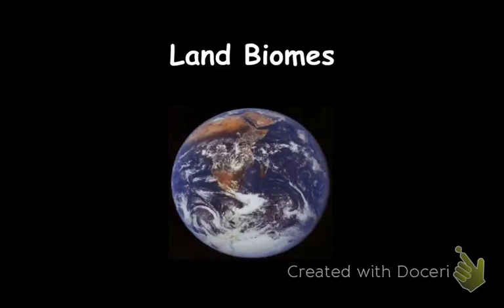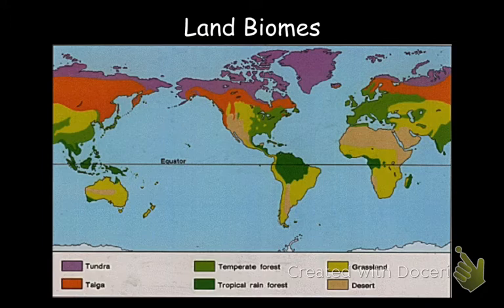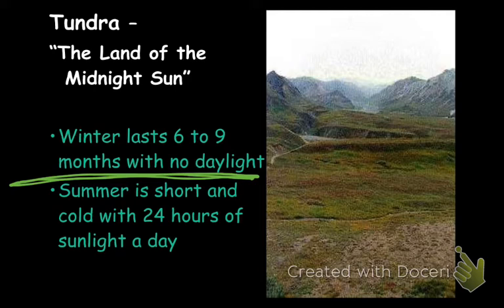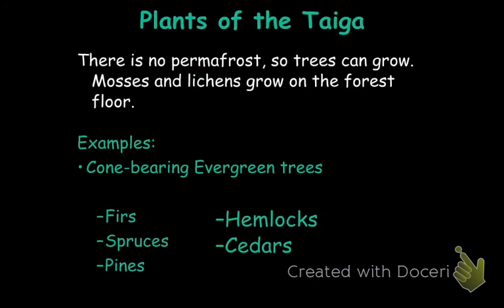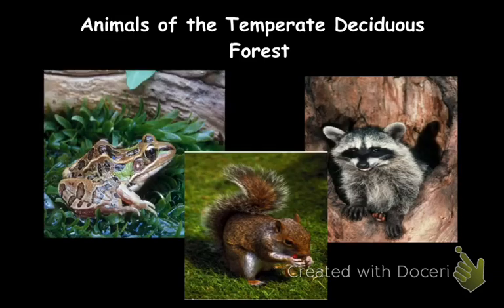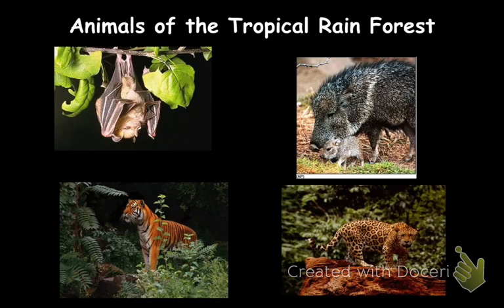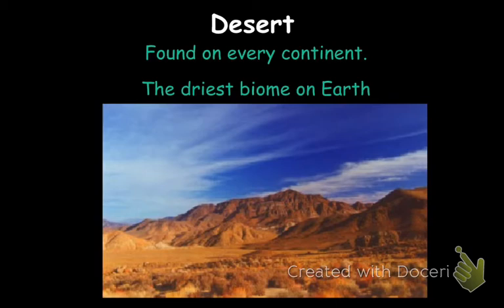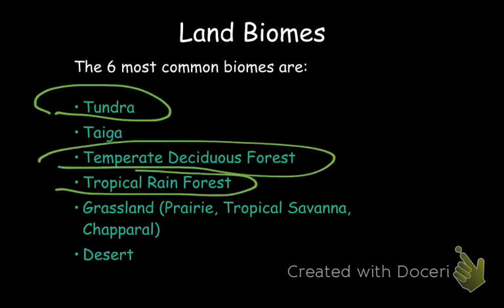unit 8 part 3